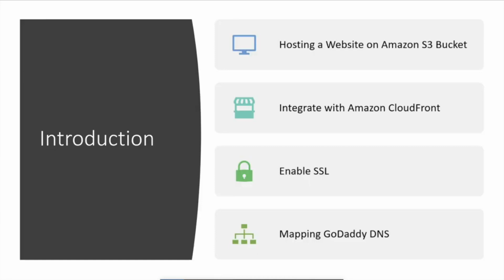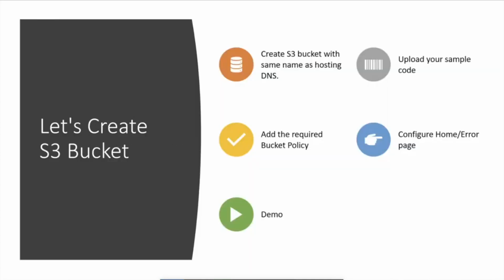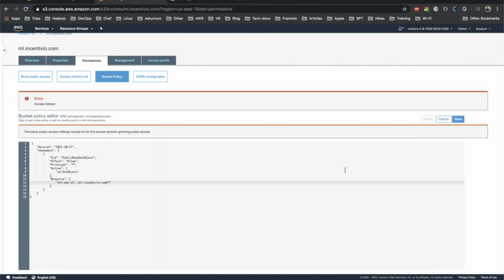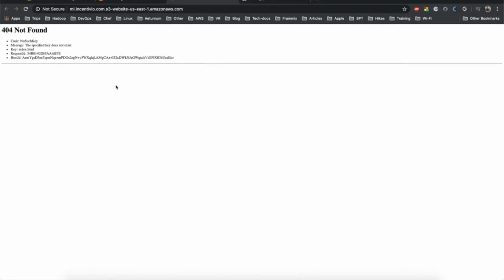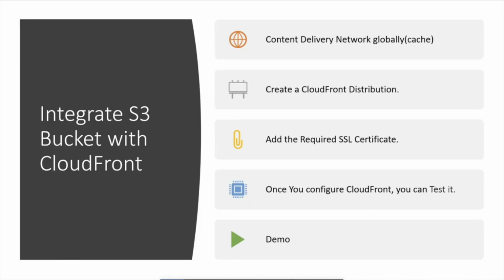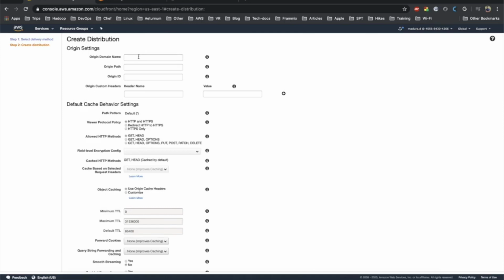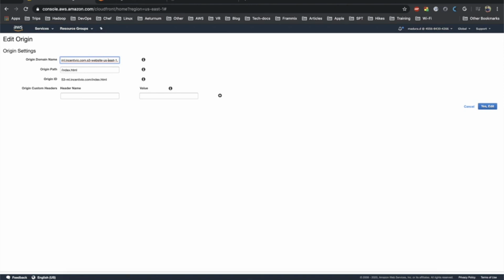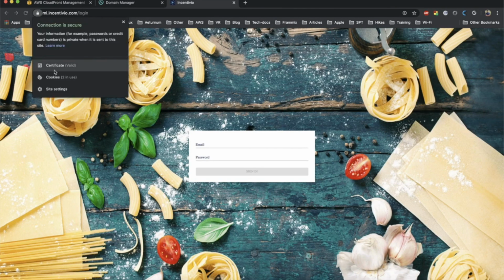WebHosting in AWS using S3 via CloudFront and GoDaddy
⭐️ Resources
GoDaddy Nameserver Configuration Steps